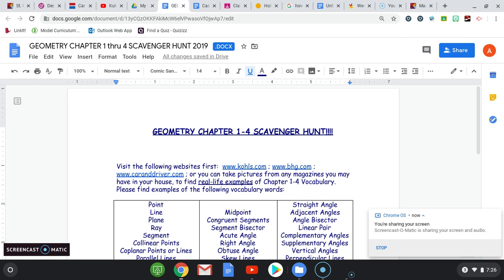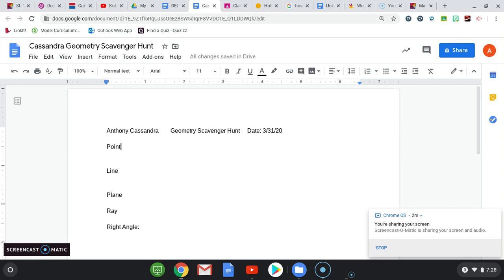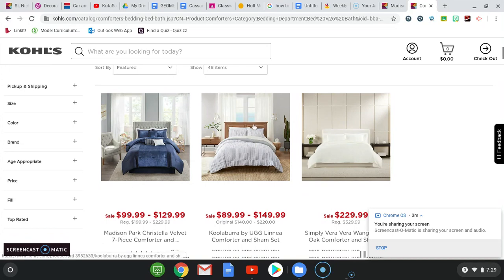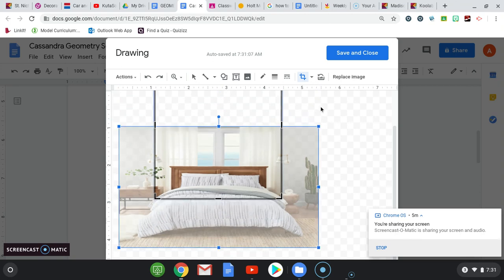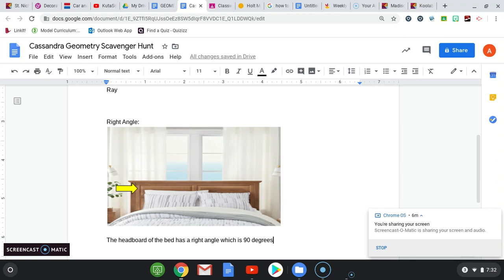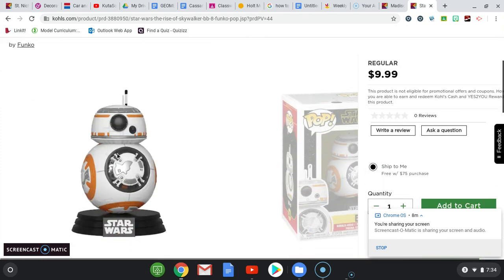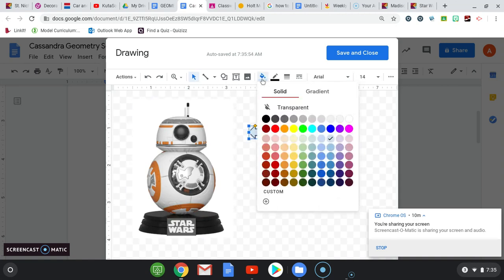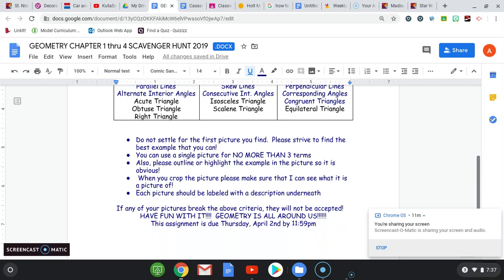Geometry Scavenger Hunt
Explanation of Geometry Scavenger Hunt Project